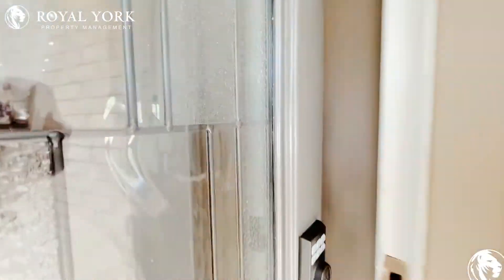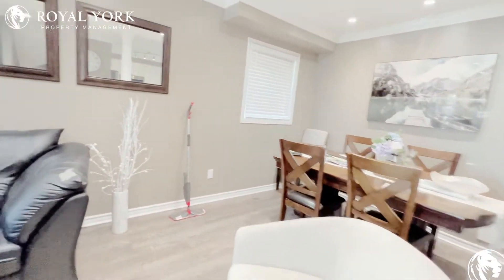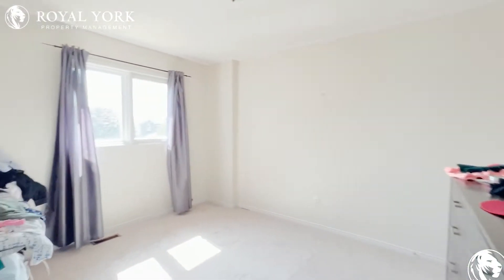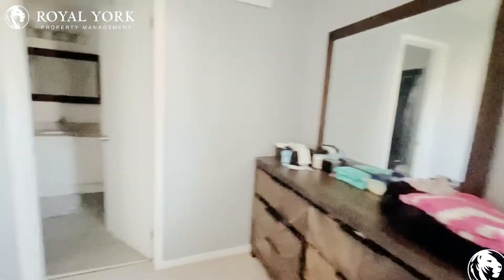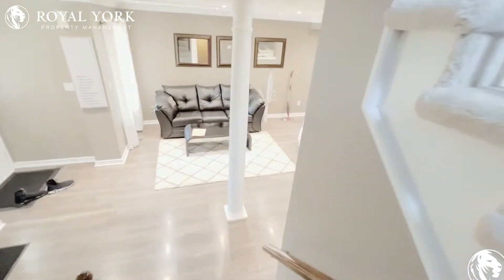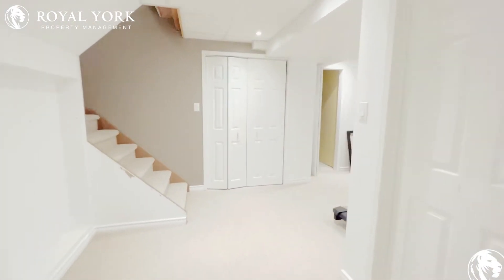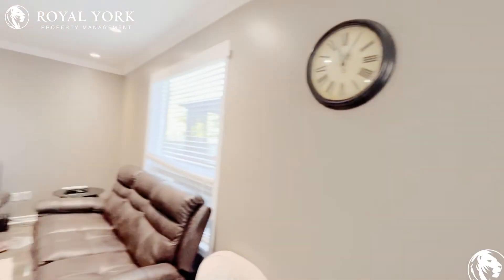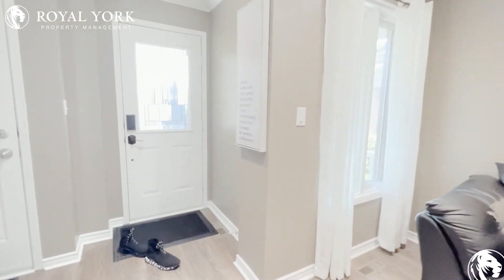187 Wilkins Crescent, Courtice, Ontario L1E 3B7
3 Bedrooms+Den | 2.5 Bathrooms, Upgraded Kitchen, Dishwasher, Microwave, Stainless Steel Appliances, Stone Countertops, Personal Thermostat, Ensuite Laundry.

Close to Highway 2, Avondale Southbound at Brownstone, Highway 2 Westbound at Courtice, Good Shepherd C. E. S, Dr. Emily Stowe Public School, Tooley's Mill Park, Rosswell Park, Oshawa Centre, SmartCentres Oshawa North, Canadian Automotive Museum, Oshawa Museum, Port Darlington East Beach Park.

187 Wilkins Crescent, Courtice, Ontario L1E 3B7
Trulls Road and Bloor Street

14 Minutes Away From Lakeview Park Beach!!
Closed to All Amenities!!

$2,700 (Two Parking Spaces Included)

UNIT AMENITIES:
*3 Bedrooms+Den | 2.5 Bathrooms
*Upgraded Kitchen
*Upgraded Bathrooms
*Upgraded Back Splash
*Dishwasher
*Microwave
*Stone Countertops
*Stainless Steel Appliances
*Ensuite Laundry
*Carpet and Laminate Floors
*2'' Faux Wood Window Coverings
*8 Foot Ceilings
*Personal Thermostat
*Ice Maker
*Fireplace
*Fenced Backyard
*Newly Renovated Detached House

BUILDING AMENITIES:
*Barbecue Area / Terrace
*Bicycle Storage
*Outdoor Patio

Property Leased :)